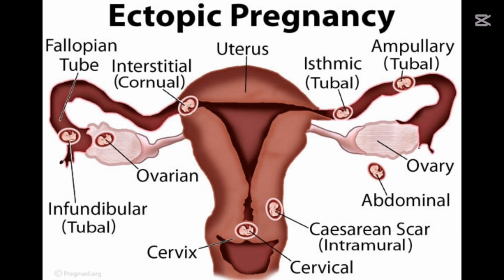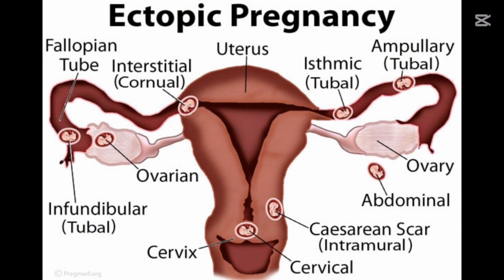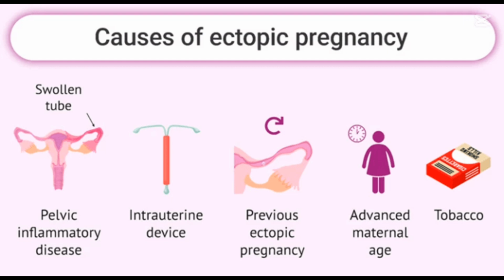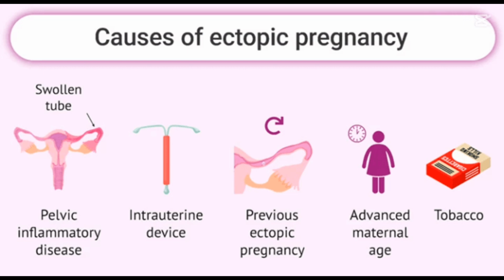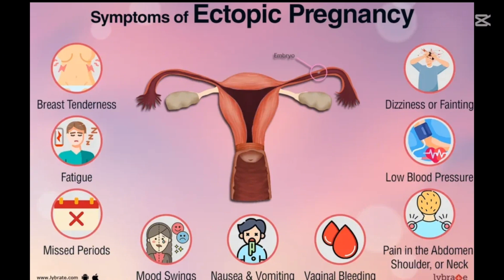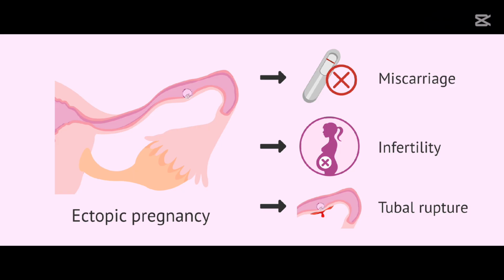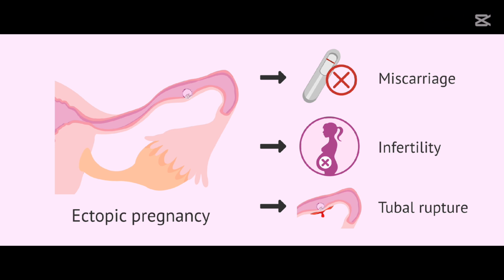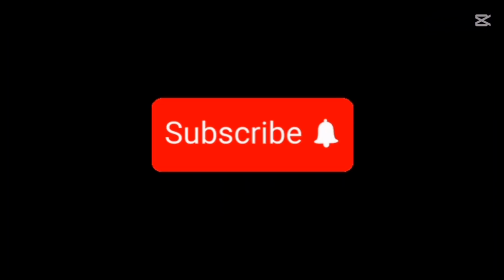Baby outside the uterus? It might be an ECTOPIC pregnancy. All you need to know in 5 minutes.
This video is an overview of what an ECTOPIC pregnancy is. It will discuss the causes, symptoms, complications and prevention.